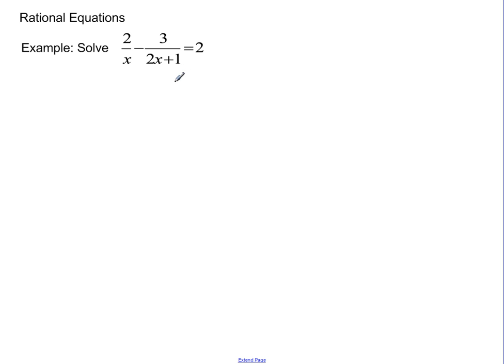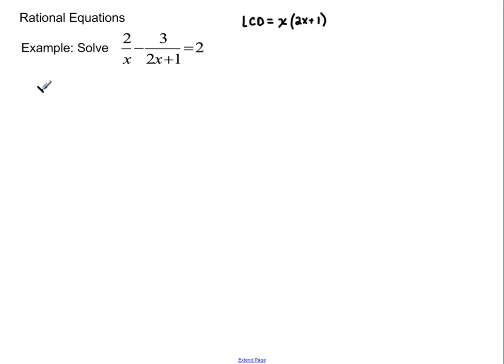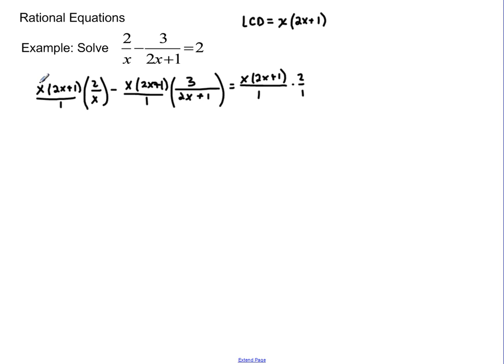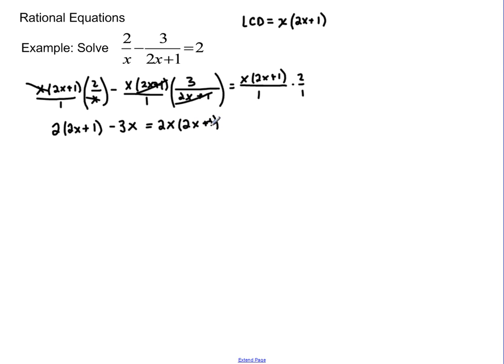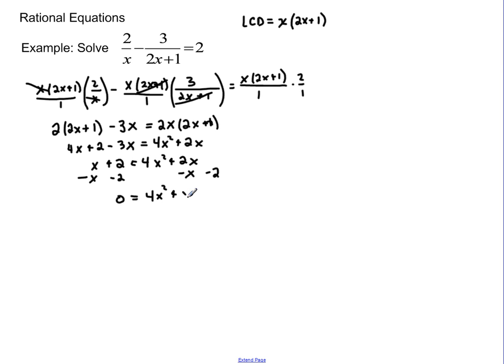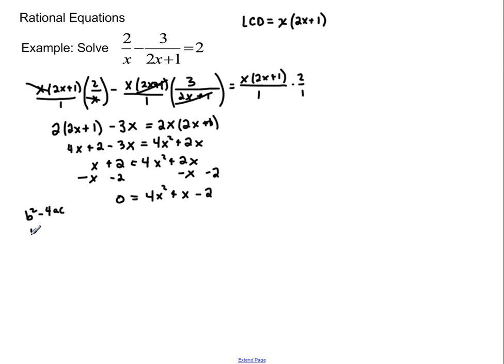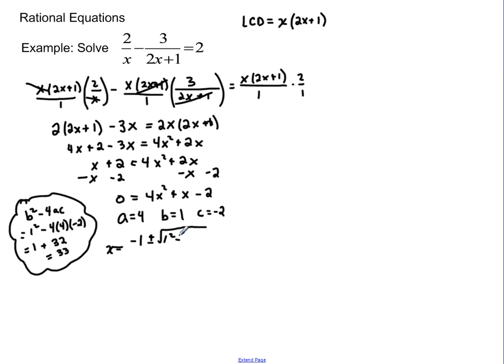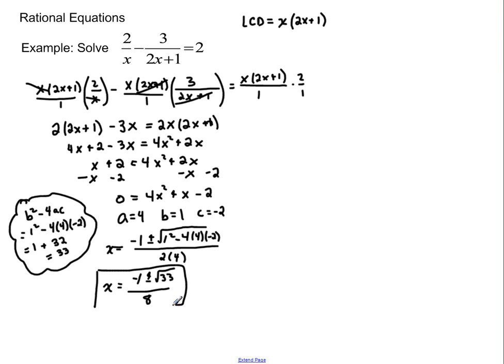Ch9s3E QuadFormEquations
Chapter 9 Section 3 - Quadratic Form Equations